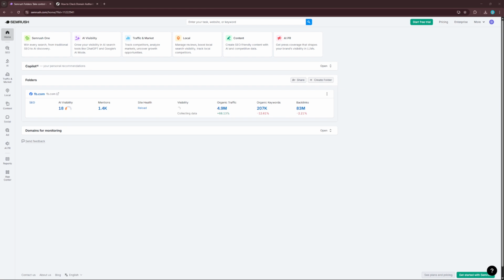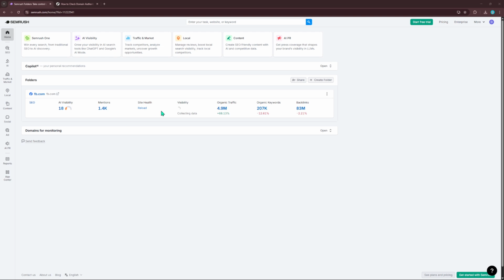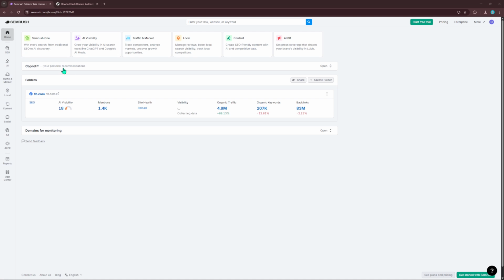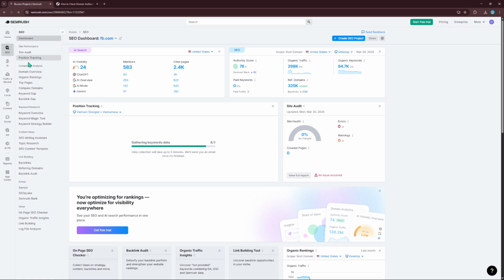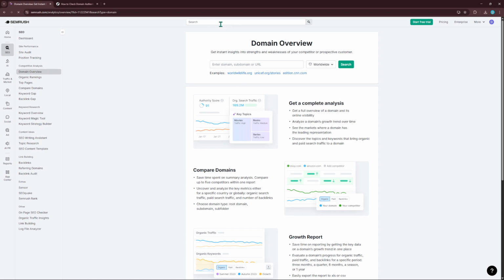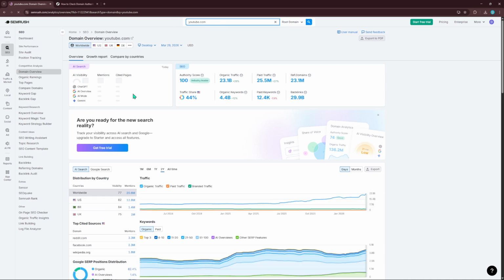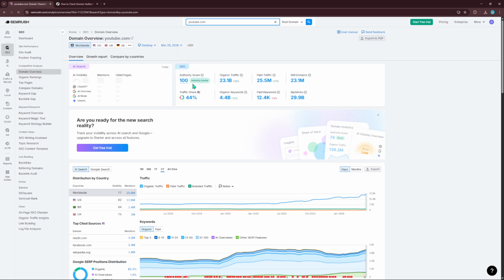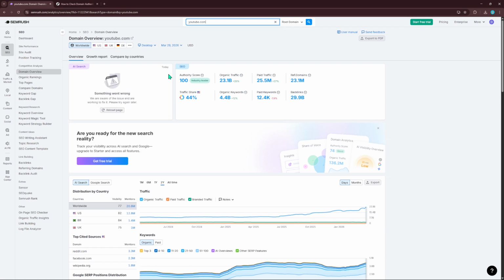How to Check Domain Authority on Semrush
In this video, I’ll show you how to check Domain Authority on Semrush.

The method is very simple and clearly described in the video. By following all the steps, you’ll easily learn how to check a website’s Domain Authority and review its authority metrics using Semrush.